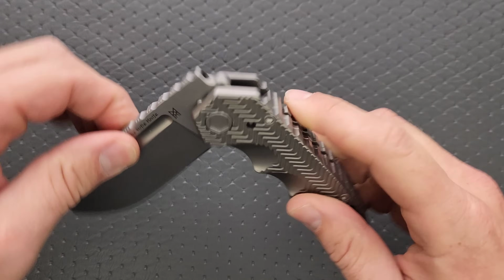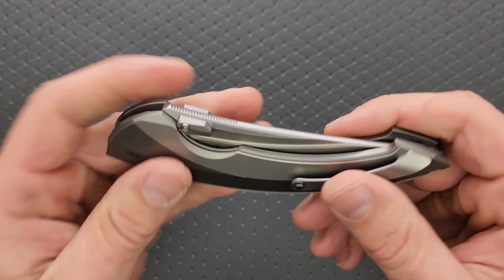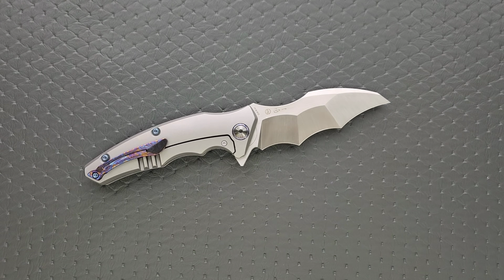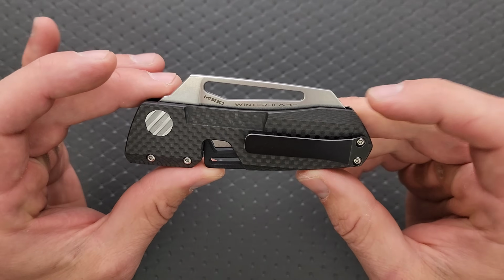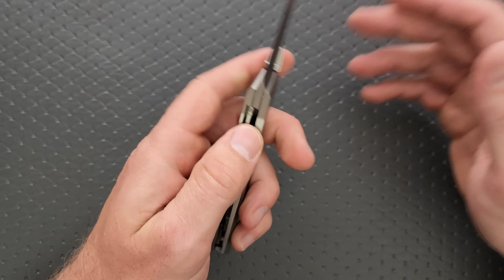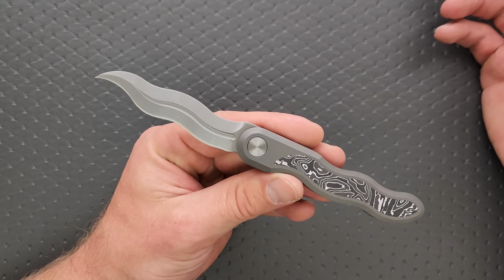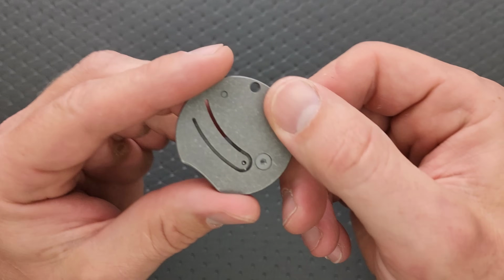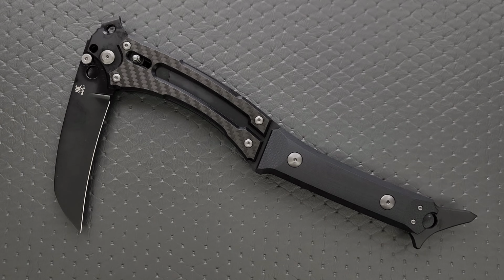The Top 10 STRANGEST Knives In My Collection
I have a lot of strange knives... but these are by far the weirdest.

Midgards Messer Carbine Rifle Knife (use the search bar once you arrive at the website)

Reate T1000 - N/A

Rike / Declynx Cybertrix - Declynx